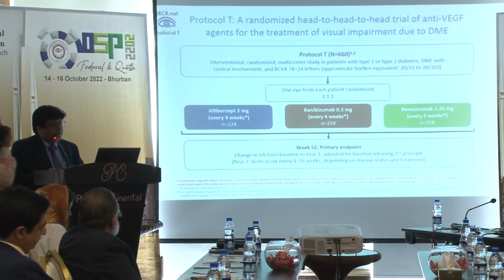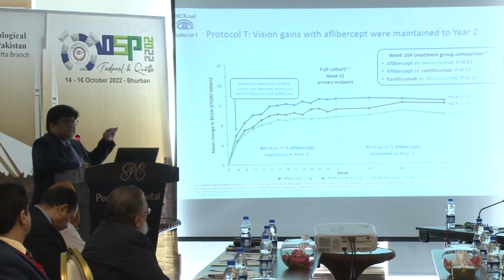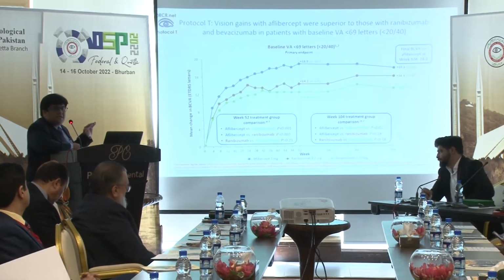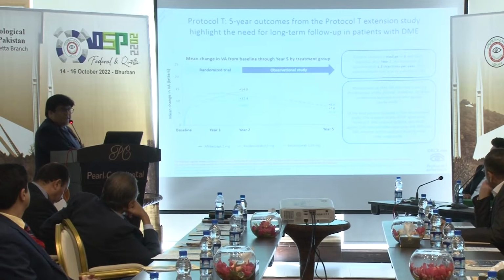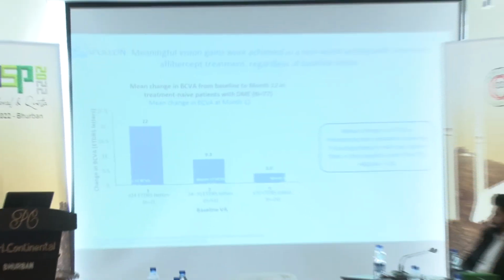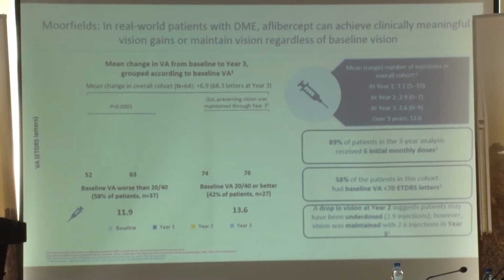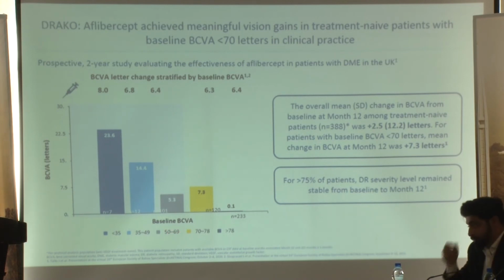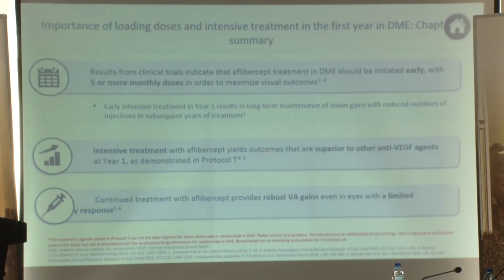OSP Federal & Quetta Congress | Sat 15 Oct 2022 Bhurban Hall Symposium 18 Afibercept Anti VEGF